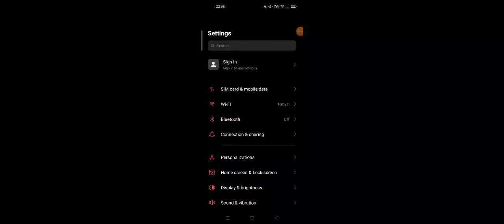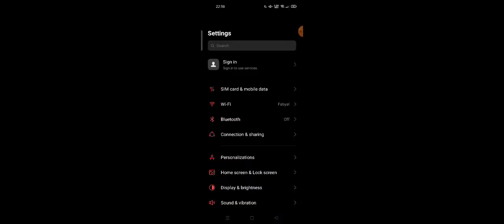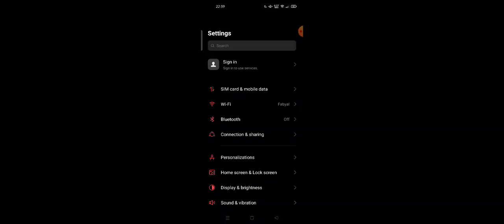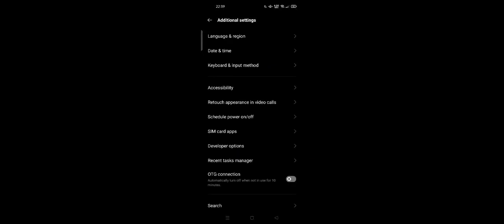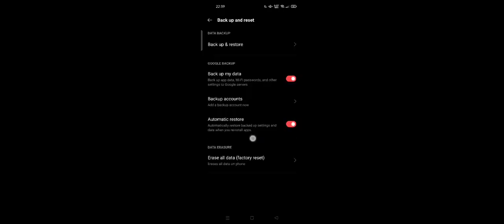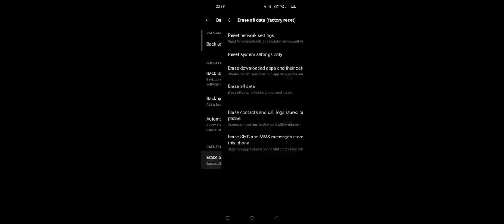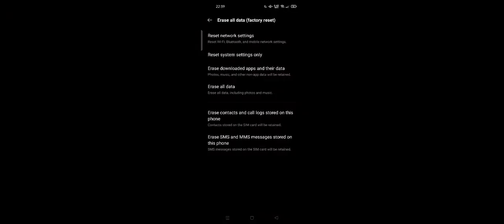How to Reset System Setting Only on Your Android